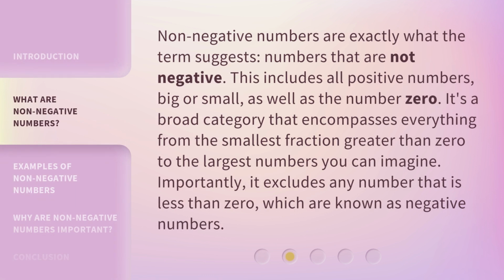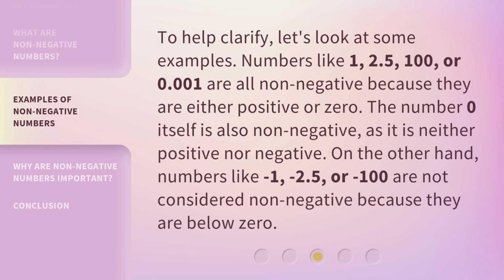Understanding Non-Negative Numbers: A Simple Guide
Mastering Non-Negative Numbers: An Easy Tutorial • Learn the basics of non-negative numbers with this simple and straightforward guide. Perfect for beginners looking to improve their math skills!

00:00 • Introduction - Understanding Non-Negative Numbers: A Simple Guide
00:38 • What are Non-Negative Numbers?
01:07 • Examples of Non-Negative Numbers
01:42 • Why Are Non-Negative Numbers Important?